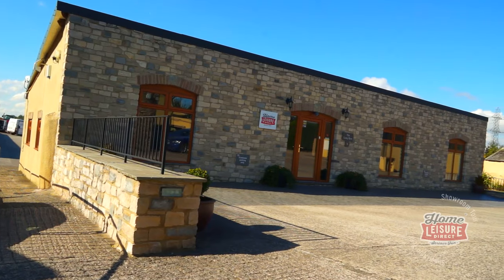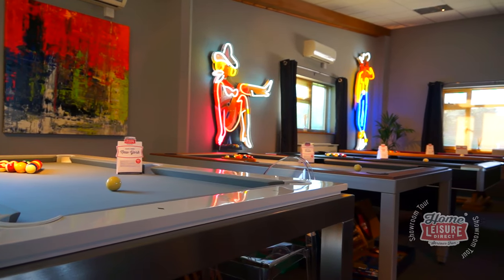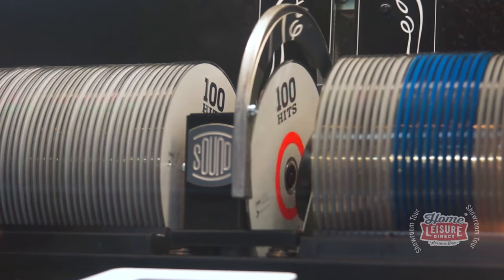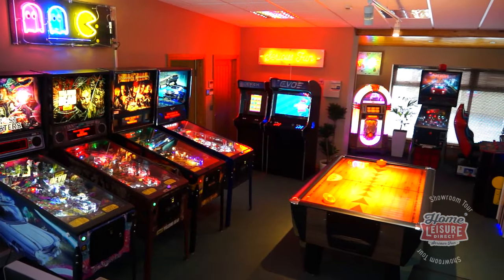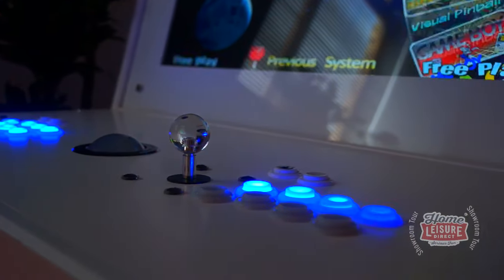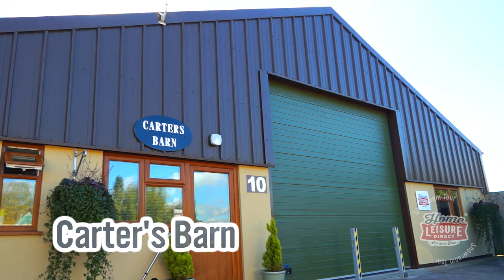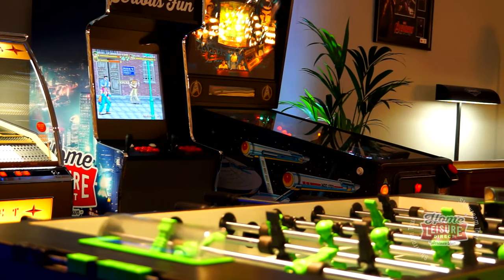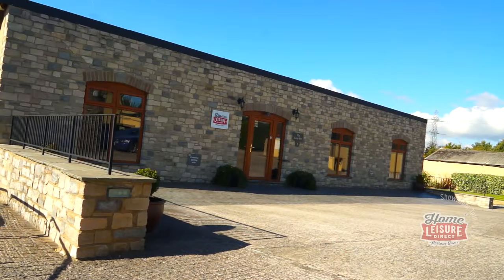Home Leisure Direct Showroom Tour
Welcome to the new and updated tour of our brand new, updated showrooms! Explore the rooms, and see the marvellous range of products that we have available to view and try.